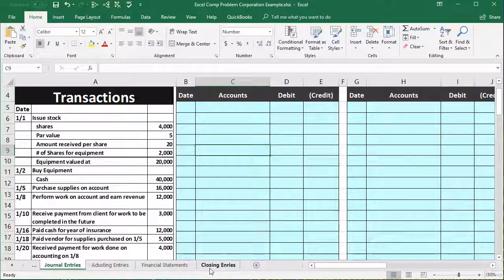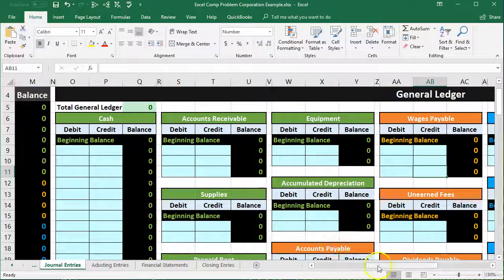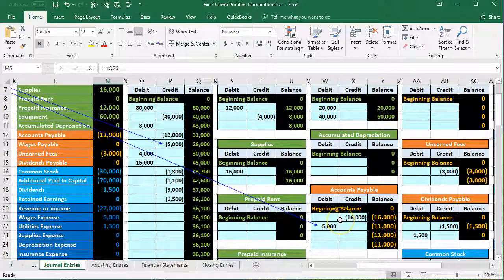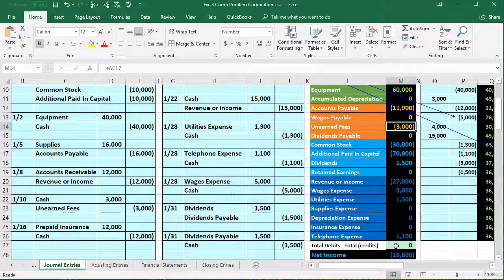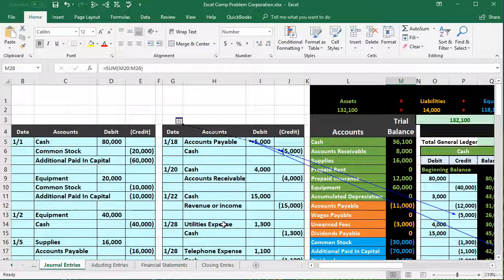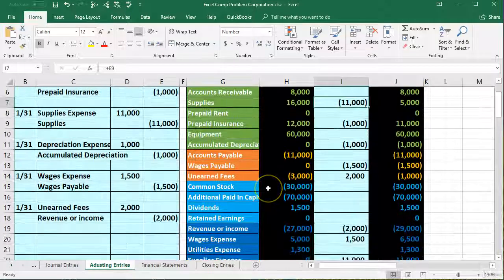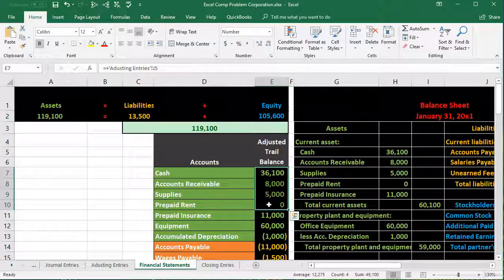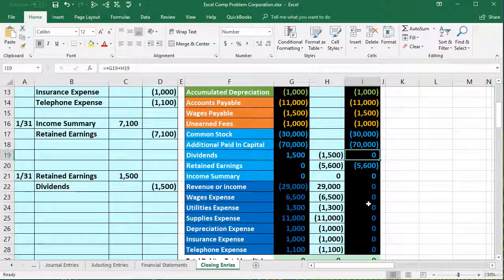Accounting Excel Corporation Comprehensive Prob First Month Udemy 2